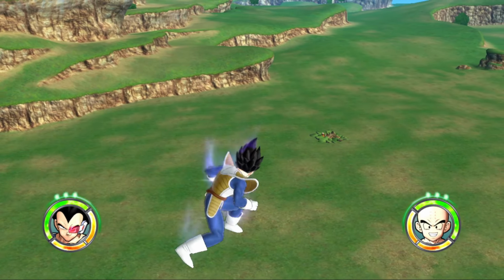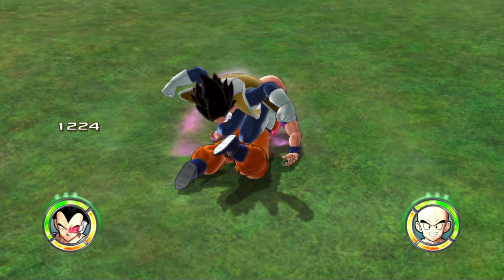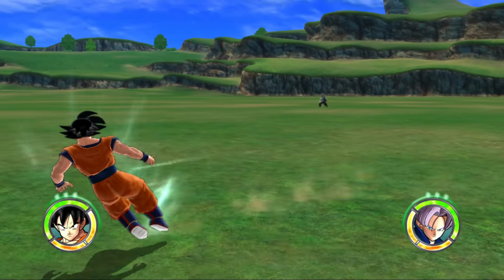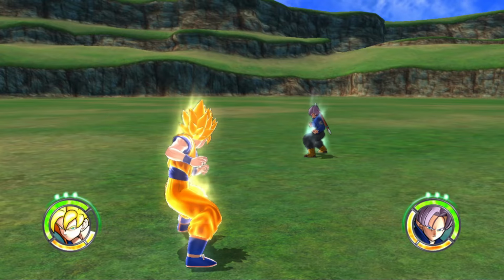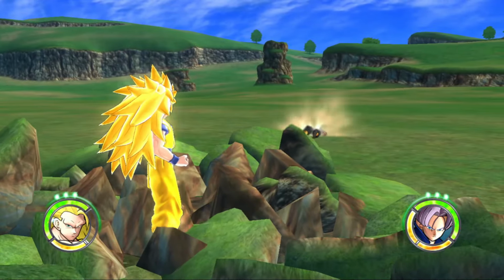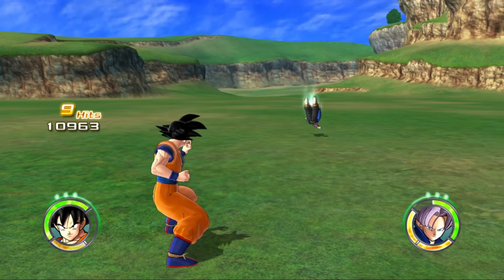Dragon Ball Raging Blast 2 Tips & Tricks You Didn't Know